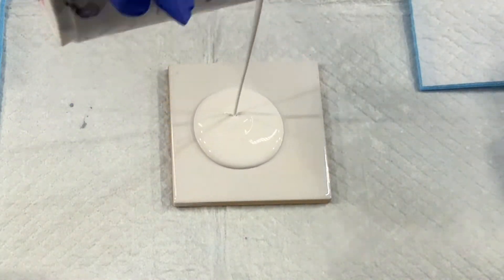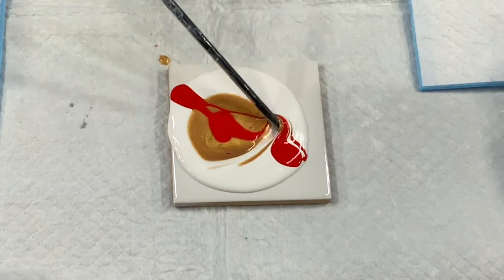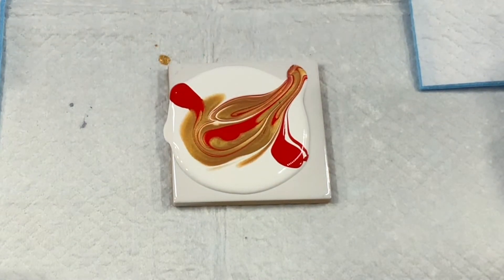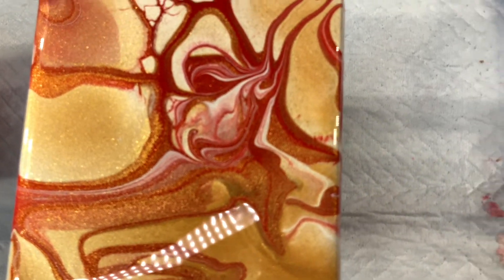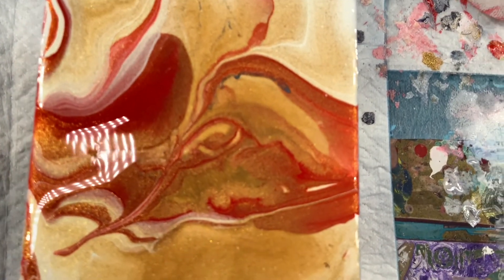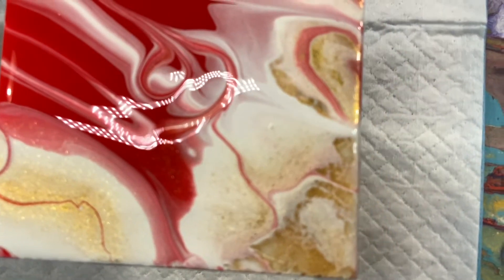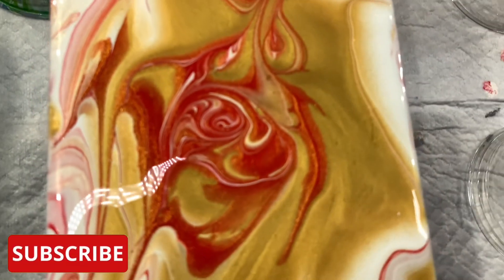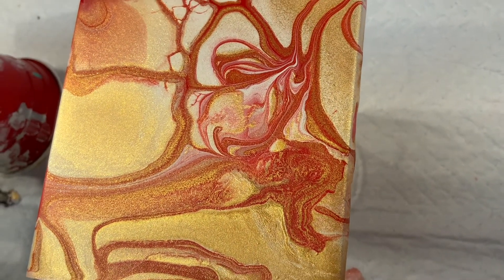#297 Lucky RED & GOLD ~HAPPY CHINESE NEW YEAR ~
One of my favorite color combinations is gold and red. It's a lucky choice as well. It blends well and these miniature works of art are also usable.

OR
Next Level Fluid Pouring
OR
 for Any Canadian Artist:

The hairdryer I use is temporarily unavailable:
Here is another link similar to mine:

or
 If you wish to purchase prints check these websites out:

Check my art out at:

Santini Gallery
422 1/2 Preston St.